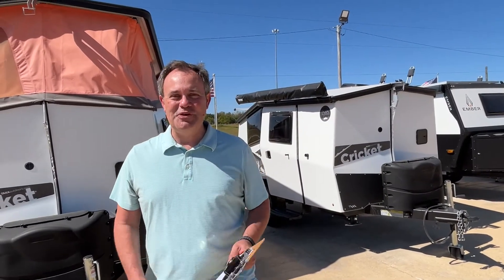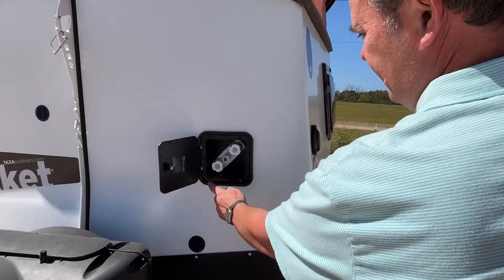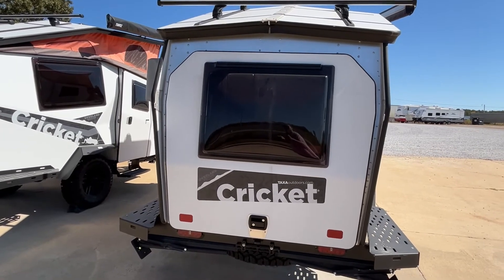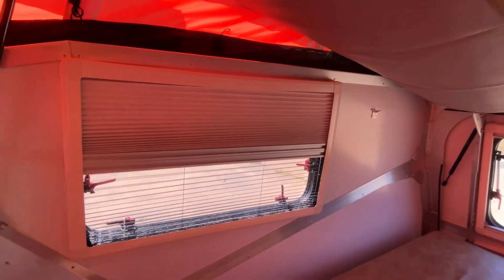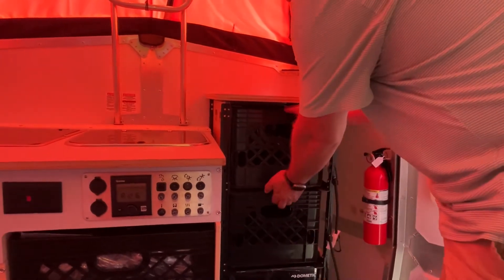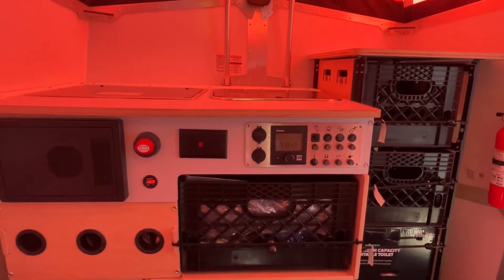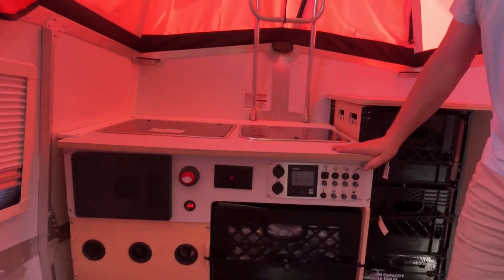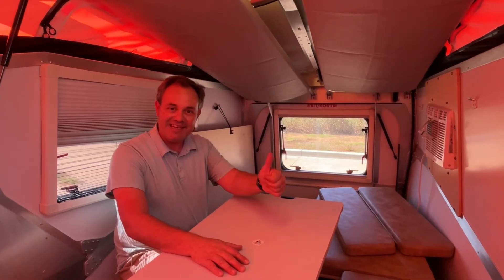Off-Road at its BEST! 2022 Cricket by Taxa outdoors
2022 Cricket

Length 15’
Grey water 16gal
5k ac unit

Adventure Campers USA
Sherman Ms
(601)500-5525